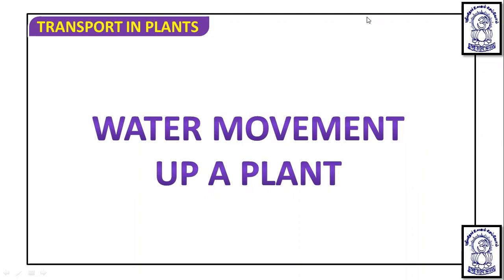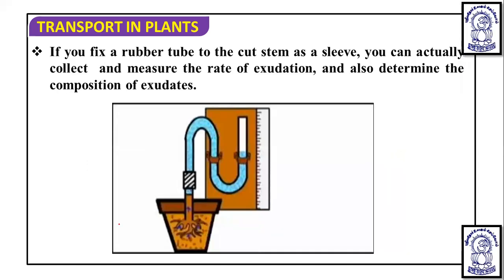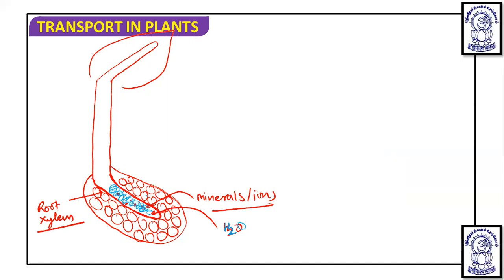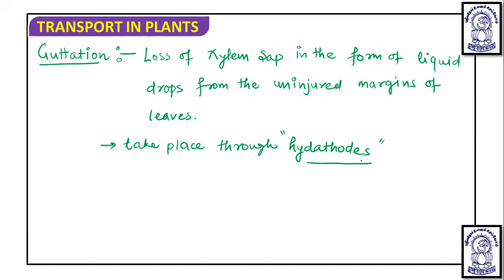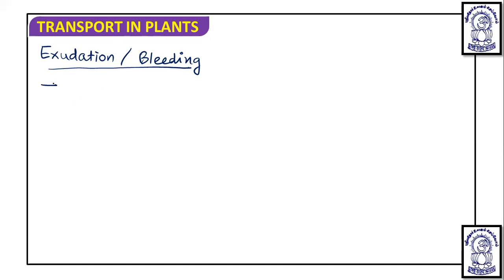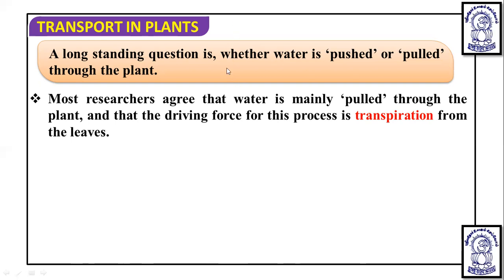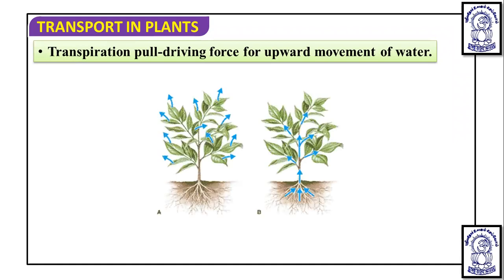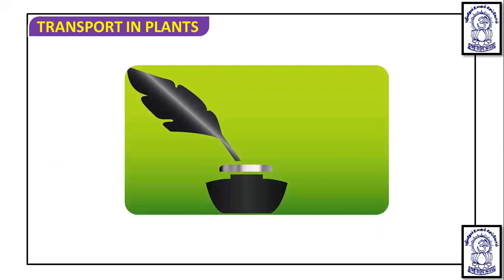NEET | BIOLOGY | BOTANY | TRANSPORT IN PLANTS ​| LECTURE 5